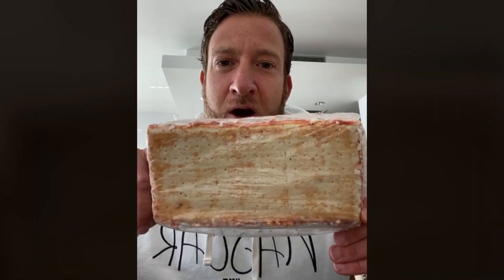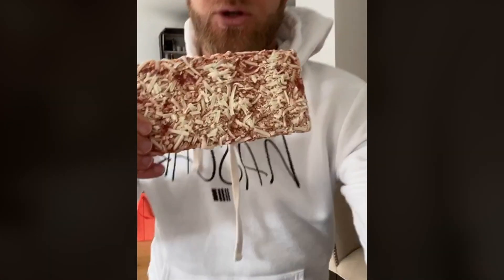Barstool Pizza Review - Ellio's Frozen Pizza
Dave did a live pizza review in his apartment during quarantine and reviewed Ellio's Frozen Pizza

Download The One Bite App to see more and review your favorite pizza joints